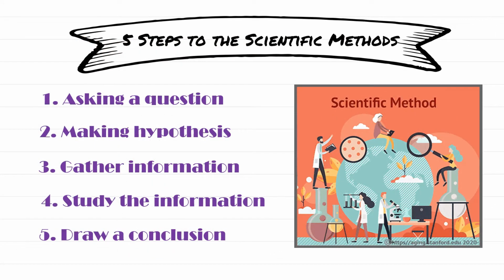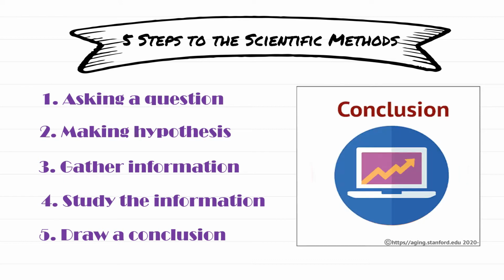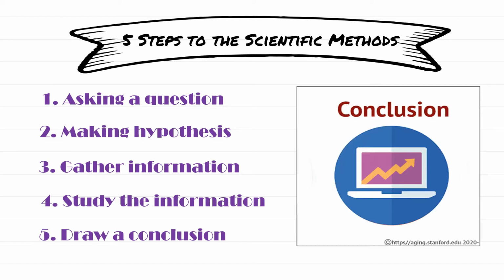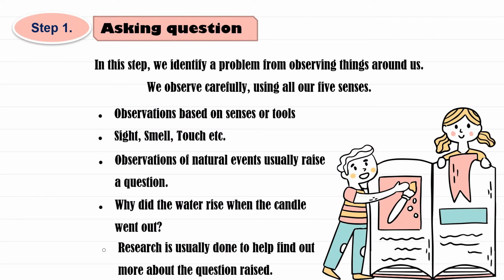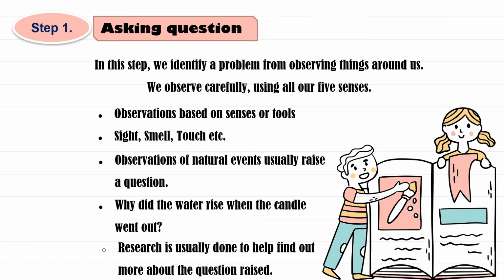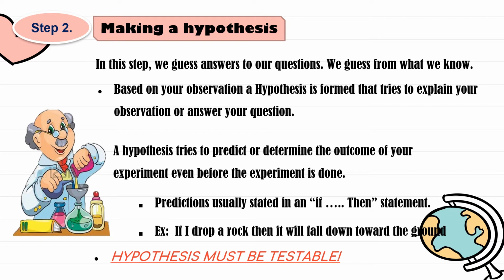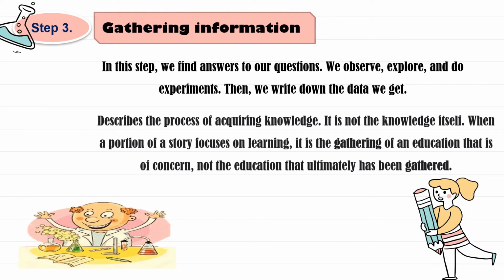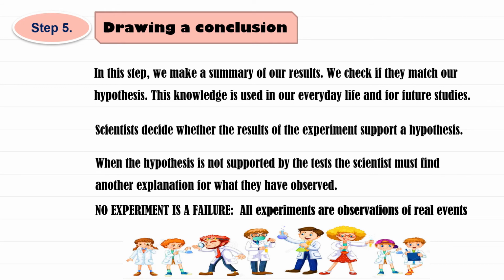Science Grade 3 "Scientific Method" Teacher Jhas